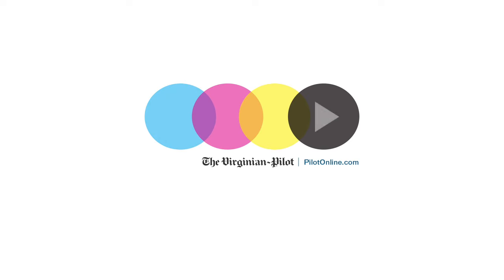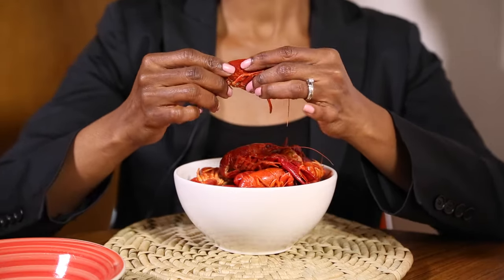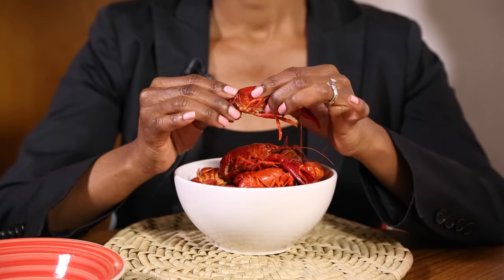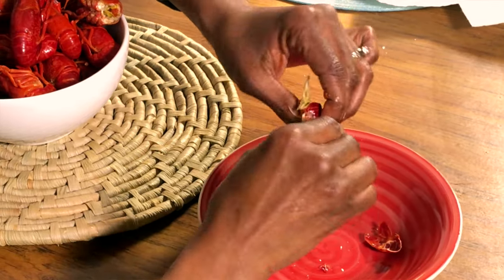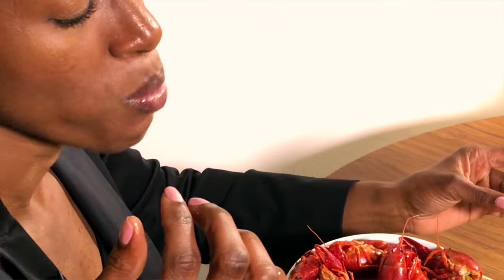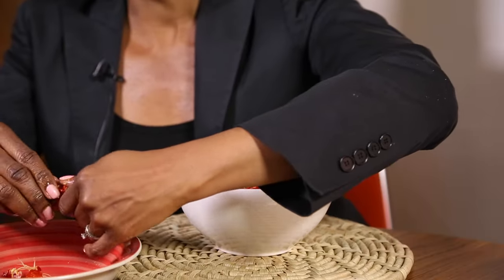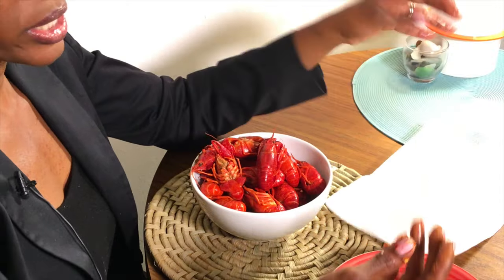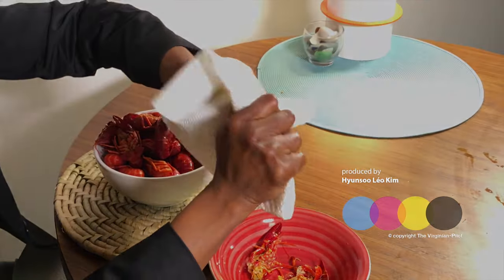How do you properly eat a crawfish?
For Bayou Bugaloo with 8,000 pounds of crawfish on order, we show our readers how to eat them by our Louisiana native managing editor, Katrice Hardy.